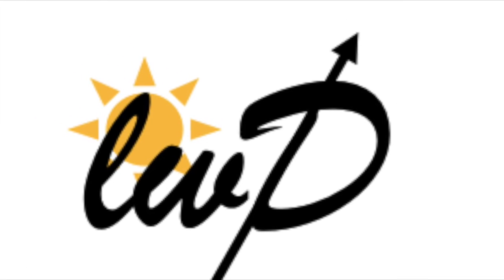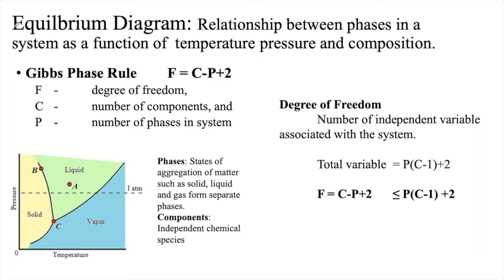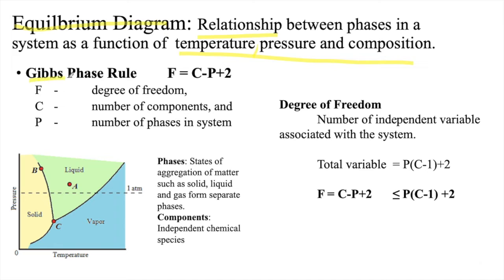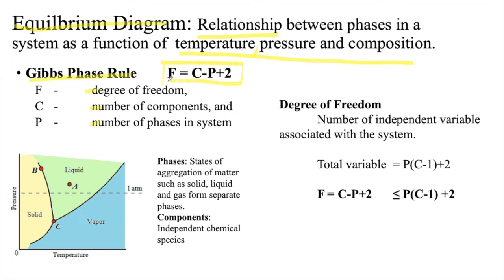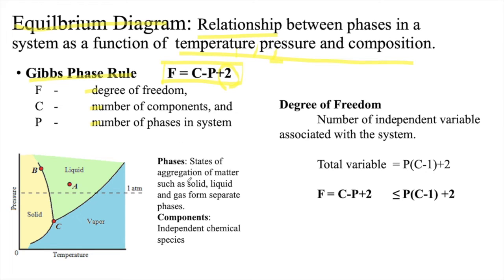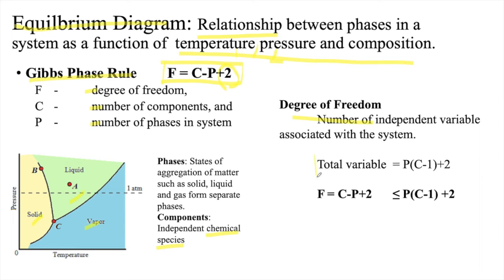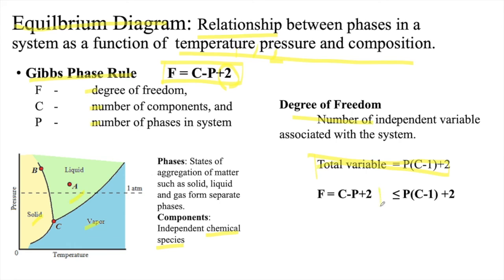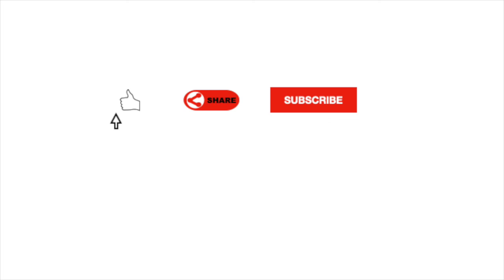Equilibrium Diagram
Learn Mechanical Engineering subjects with renowned book exercise question as demonstrated by Dhinakar Annadurai.